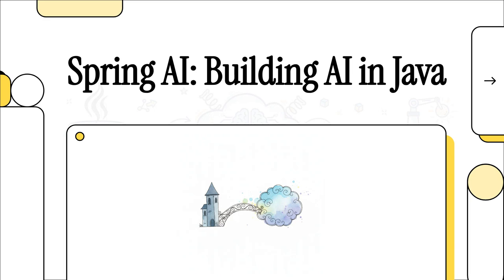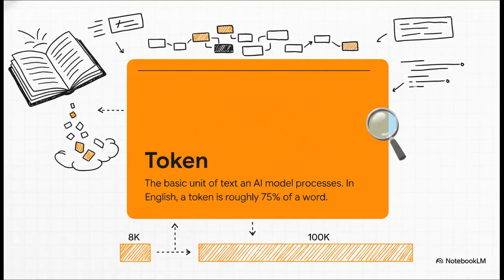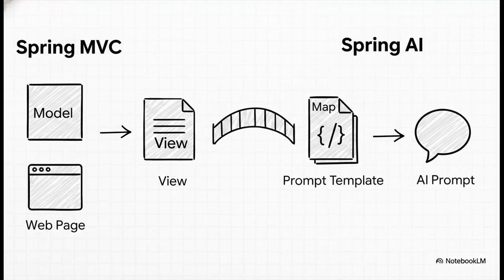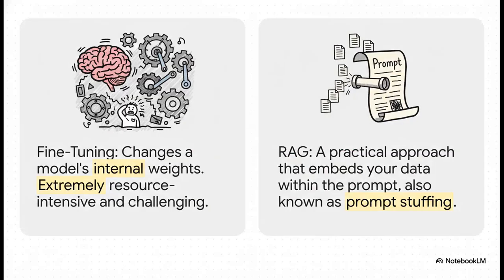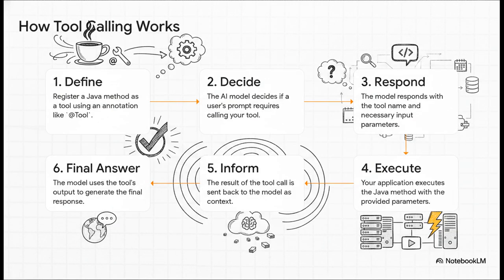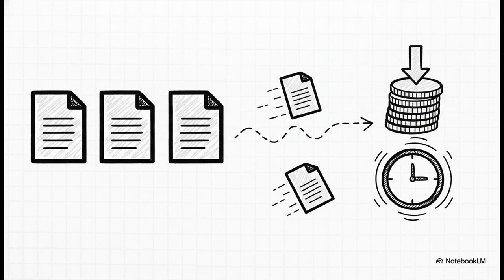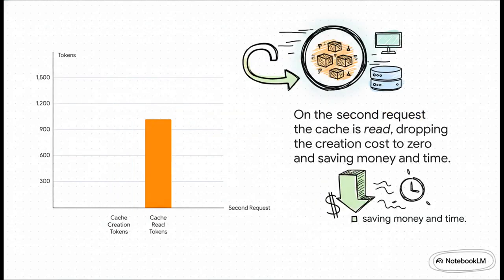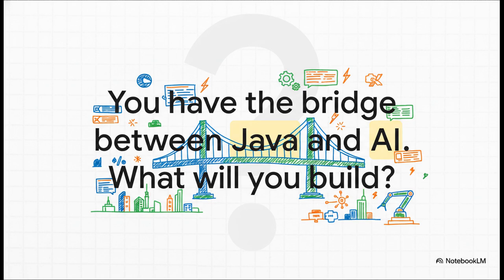Spring AI: Build Your Own AI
Project Overview: Advanced AI Integration with Spring AI

This video showcases a project leveraging Spring AI, a portable framework designed to simplify the integration of Artificial Intelligence into Java-based applications. The project demonstrates how to build modular, production-ready AI systems using a single unified API.

Key Features Demonstrated:

• Vector Store Integration: Efficient document storage and similarity searching using databases like Apache Cassandra, Azure Cosmos DB, Chroma, and Redis.

• ETL Pipeline & RAG: A complete Extract, Transform, and Load (ETL) workflow that processes raw data (PDF, JSON, HTML) into structured vector formats to support Retrieval Augmented Generation (RAG).

• Tool Calling: Empowering AI models to perform Information Retrieval from external sources or Take Action in software systems, such as sending emails or querying databases.
• Model Context Protocol (MCP): Utilizing the MCP Client and Server Boot Starters to expose specialized tools, resources, and prompts to AI models via standard protocols like SSE and STDIO.

• Multimodal Capabilities: Integration with Chat, Image Generation (DALL-E, Stability AI), and Audio (Transcription and Text-to-Speech) models from providers like OpenAI, Azure, and ElevenLabs.

• Production Readiness: Implementation of Observability for metrics and tracing using Micrometer, and Evaluation Testing to reduce model hallucinations and ensure response relevancy.

Technology Stack:
• Spring Boot for auto-configuration and dependency management.

• Spring AI for portable Model and Vector Store APIs.

• Docker Compose & Testcontainers for local development and reliable testing environments.

Think of Spring AI as the "Swiss Army Knife" for Java developers entering the AI space; it provides all the necessary tools—from memory management to external tool protocols—within the familiar Spring ecosystem.